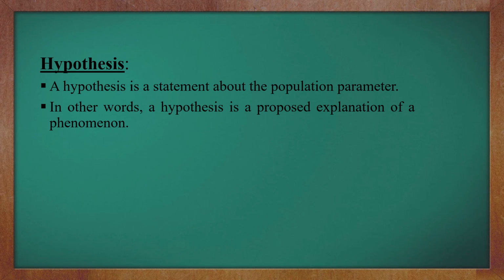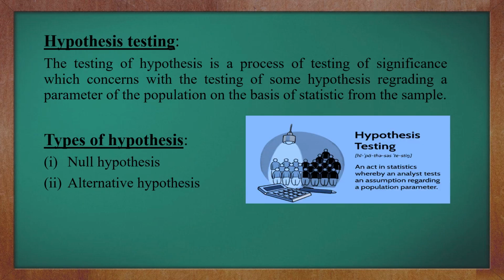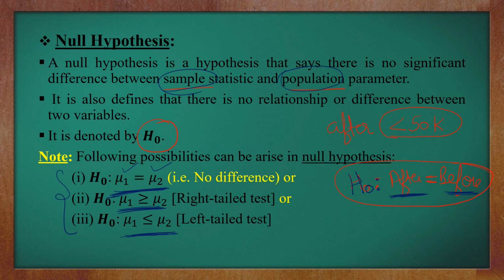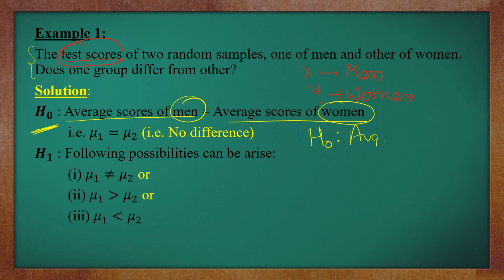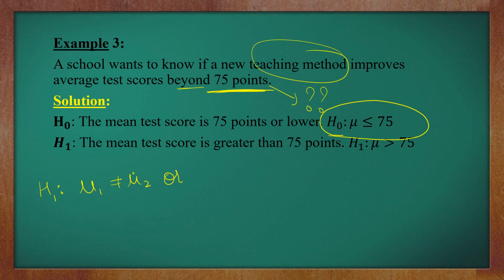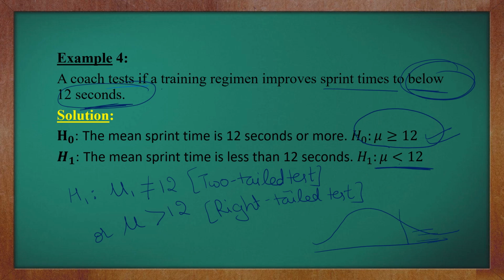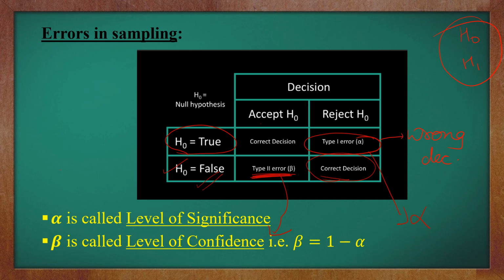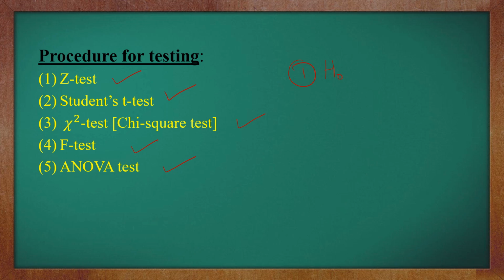Hypothesis Testing - Basics